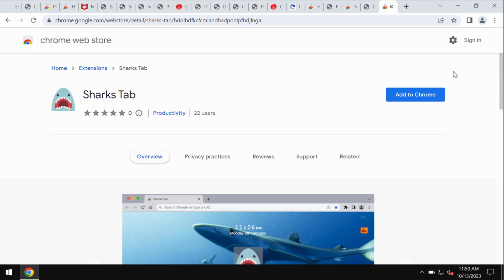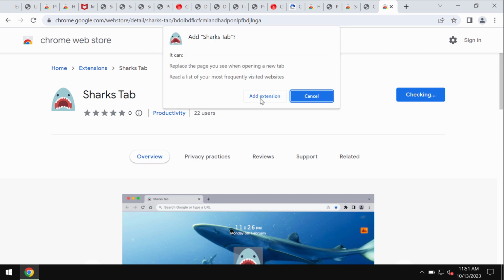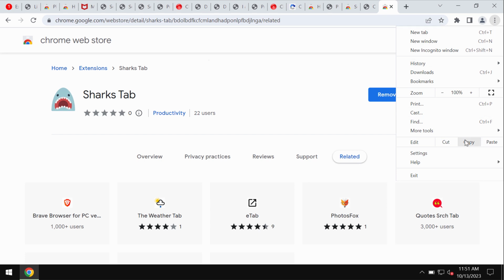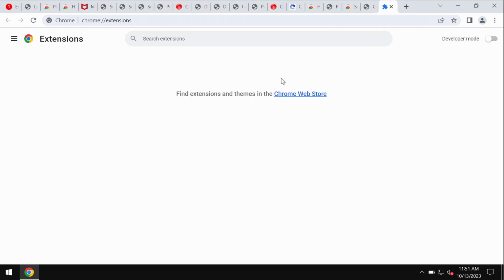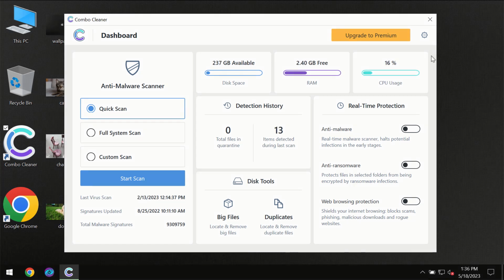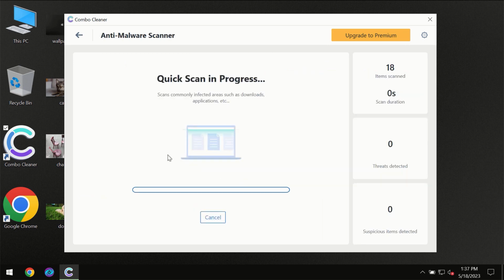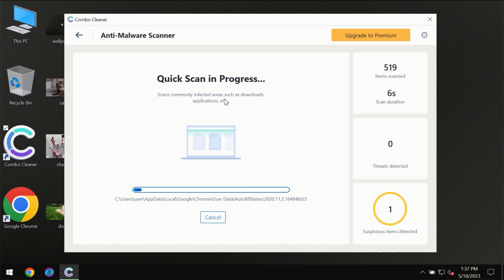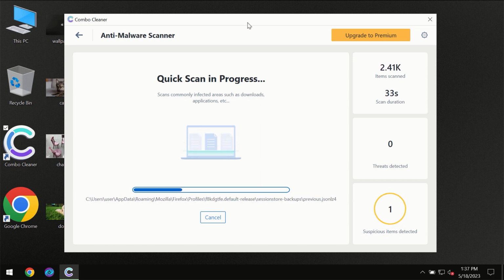Sharks Tab browser-hijacking extension removal.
Sharks Tab is a browser-hijacking extension. It changes the default search engine settings without the user's permission or approval. Don't tolerate it! Get rid of this hijacker with Combo Cleaner Antivirus via the official or, alternatively, use the manual recommendations provided in the video tutorial.